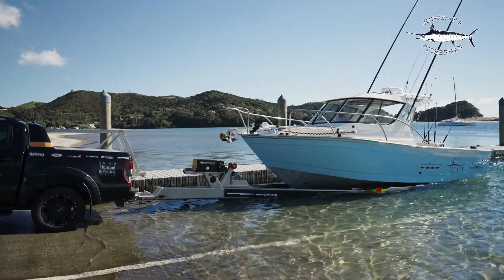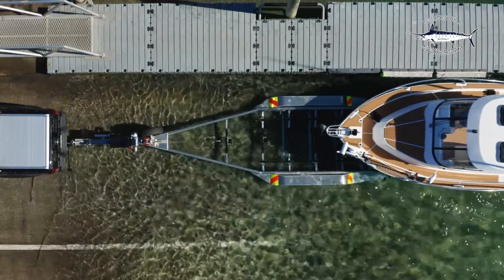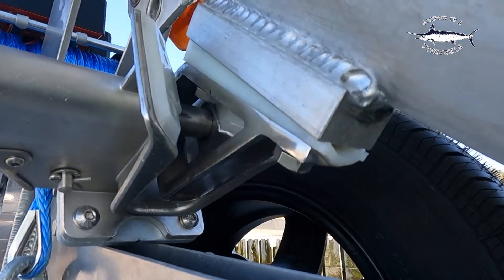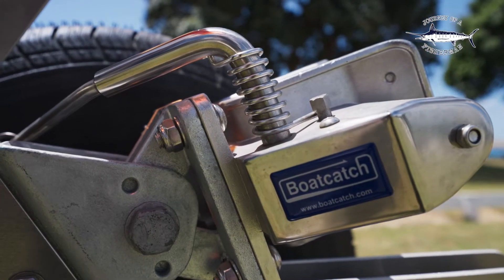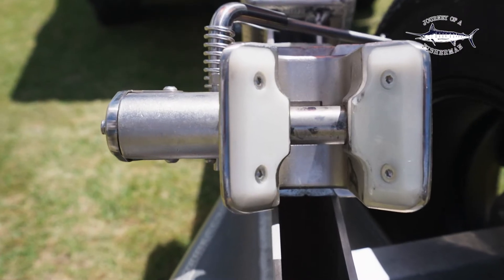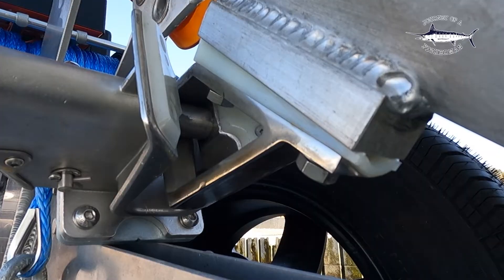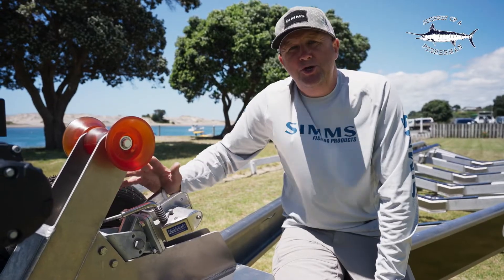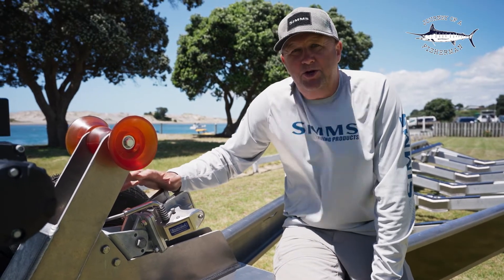GFAB Boat Catch Review - Tony Orton, JOAF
Join Journey of a Fisherman's Tony Orton as he talks about the Boat Catch on his GFAB Trailer. "I wouldn't do without it"

The fully stainless Boatcatch makes launching and retrieving a dream. GFAB can install a boatcatch on your next trailer, get in touch today.